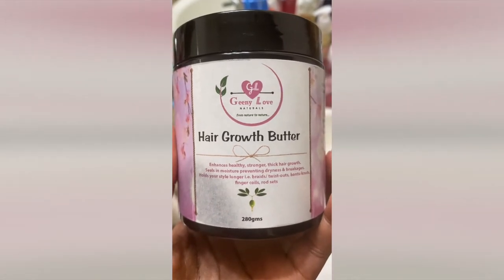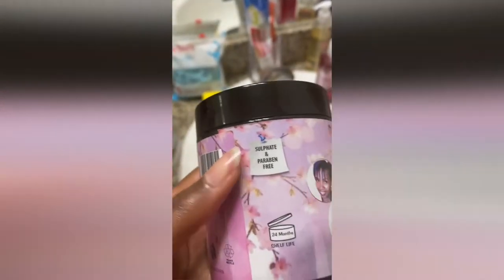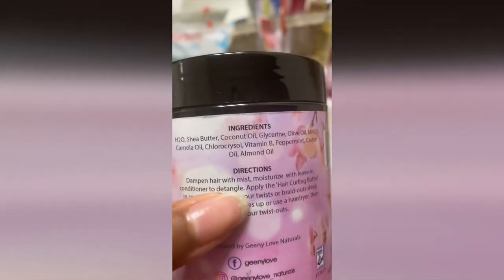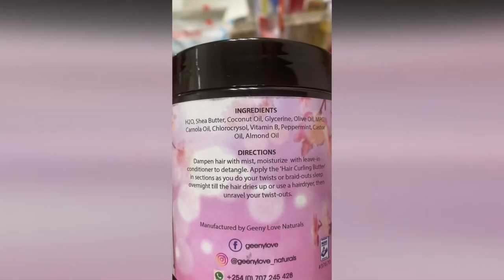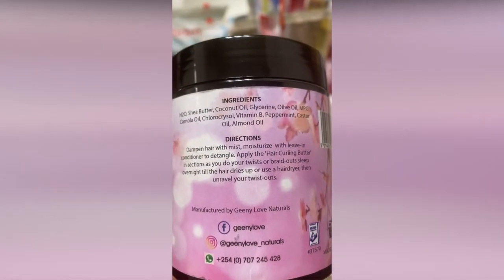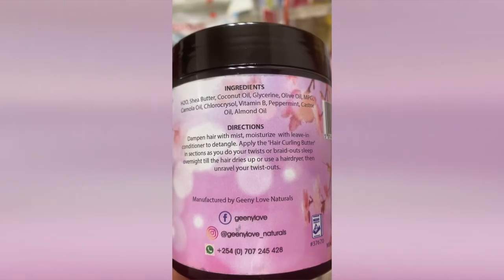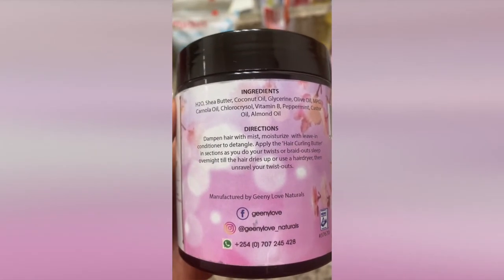NATURAL 4C HAIR GROWTH PRODUCTS| GEENY LOVE HAIR PRODUCTS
Hey guys, I've been using these natural products and I love them.  The company is called Geeny Love naturals based in Nairobi, Kenya.  I used the hair butter for doing my twists and they came out so well.  I've another video where I used them again and the twists came out very structured.
You can check them out on instagram @geenylove_naturals.